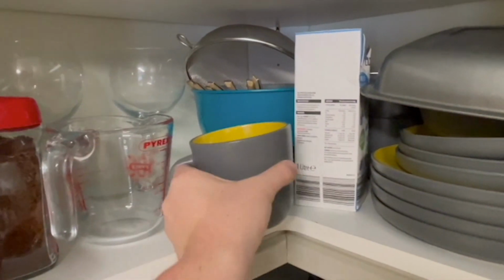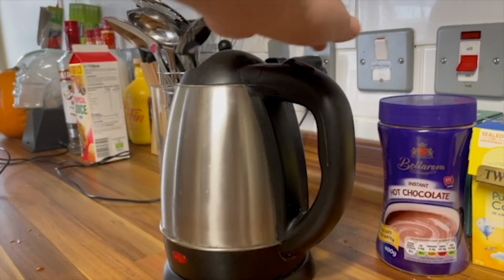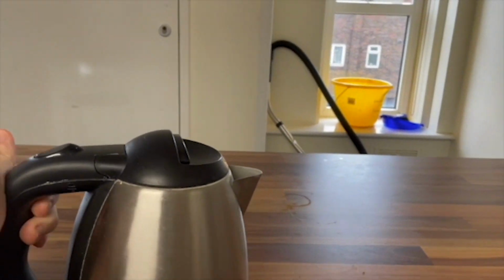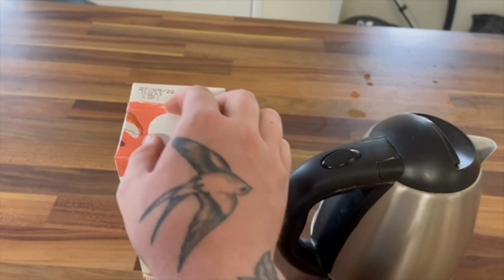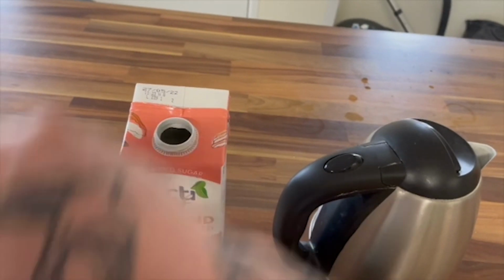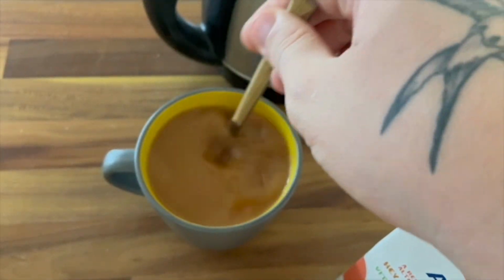Weekly tasks edit